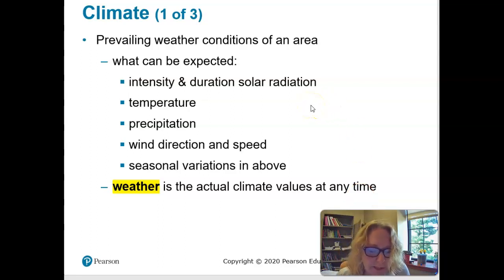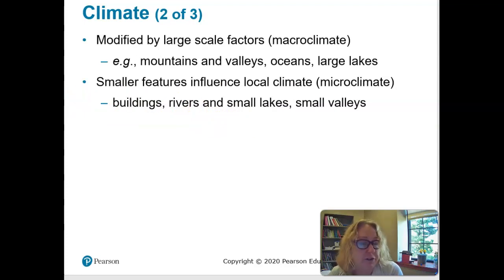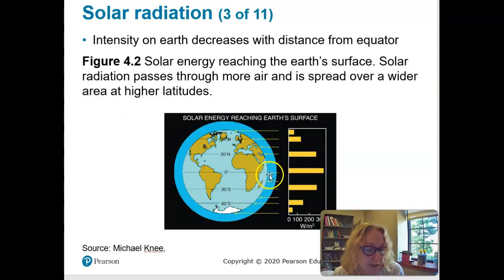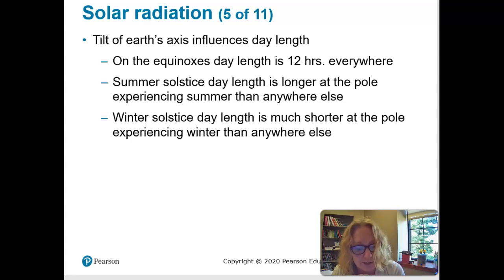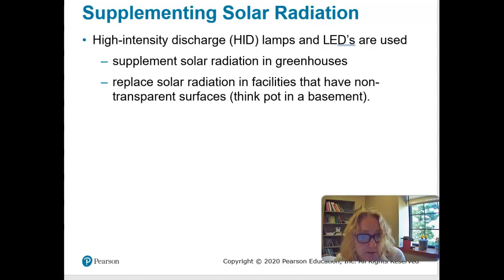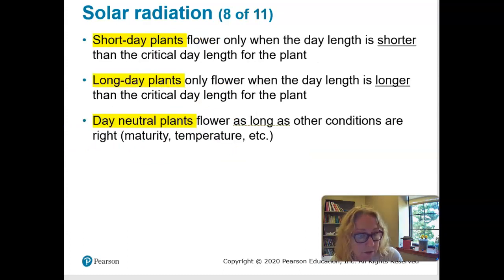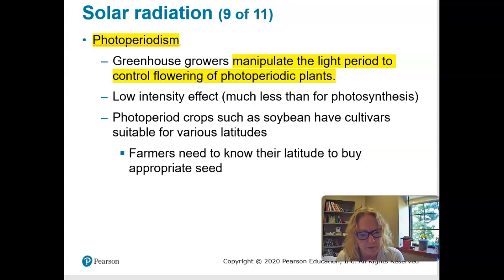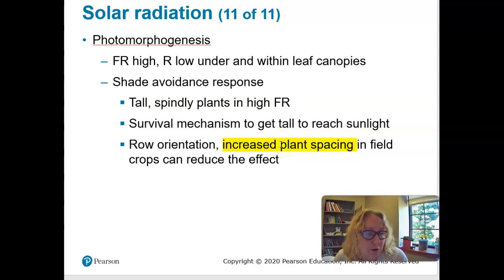Plant Bio Chapter 4 video #1